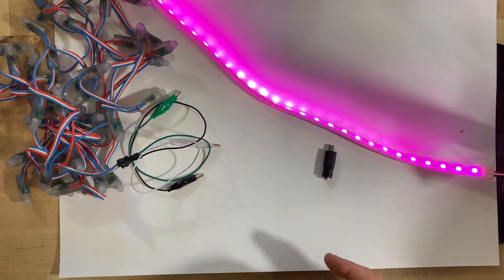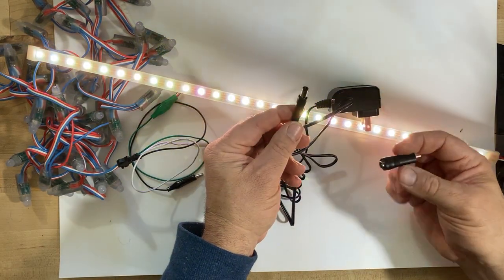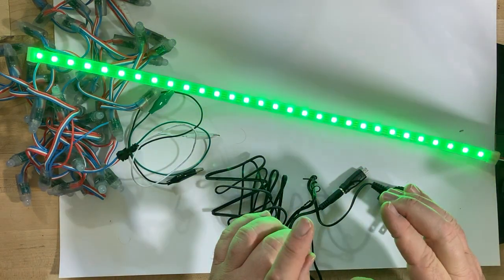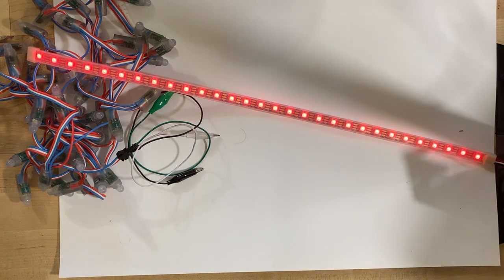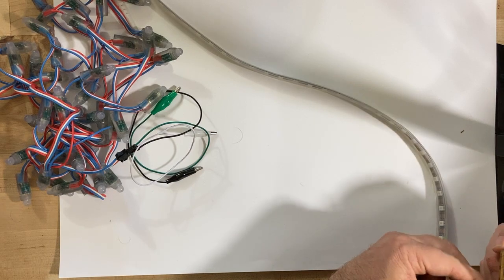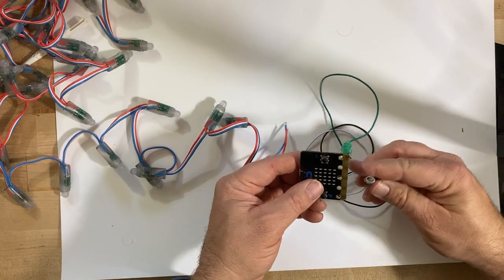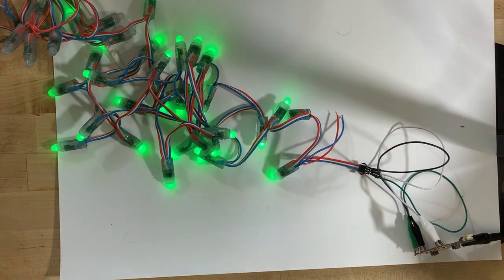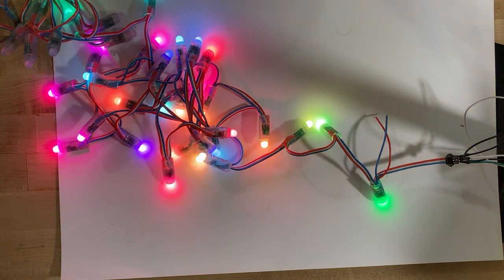microbit&neopixel&pwradapterPart1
My first step in using a power adapter to power a microbit running a strand of neopixels
items :
microbit
3V power adapter
barrel jack to micro USB adapter
ALITOVE 12mm RGB LED
Alligator clip to pin jumper wire